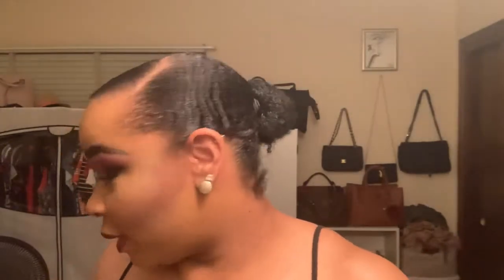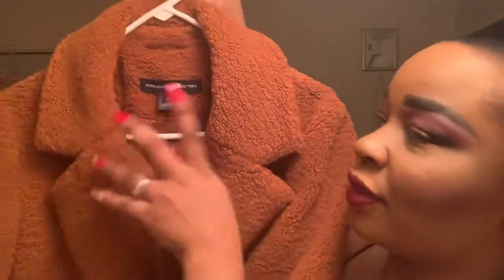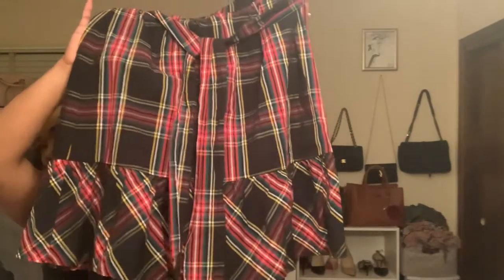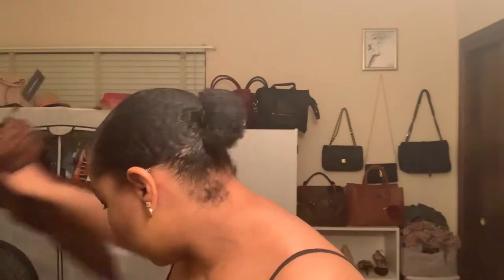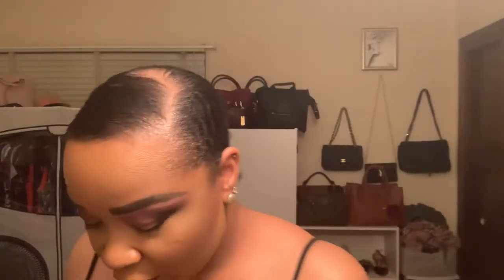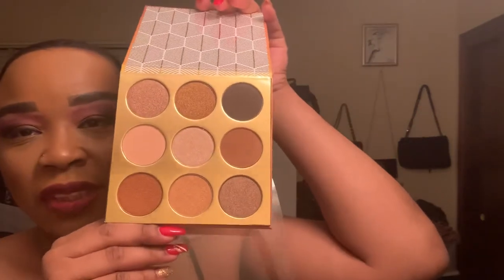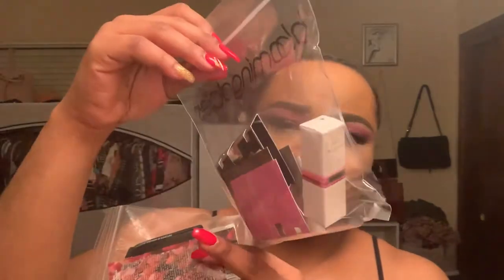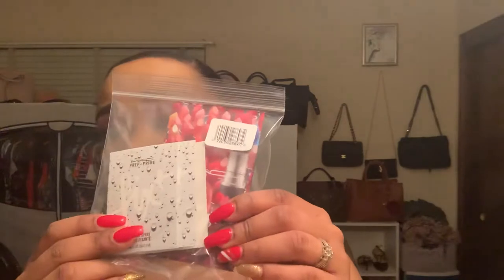Beauty Haul: Sephora, Ulta and Mac